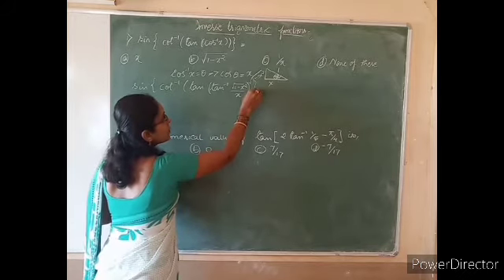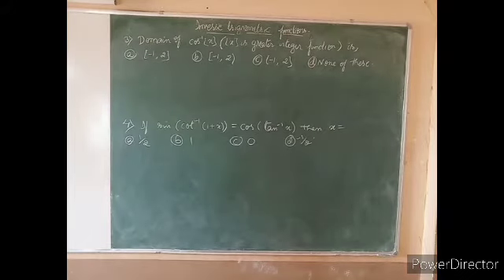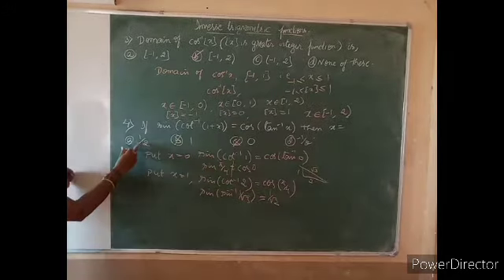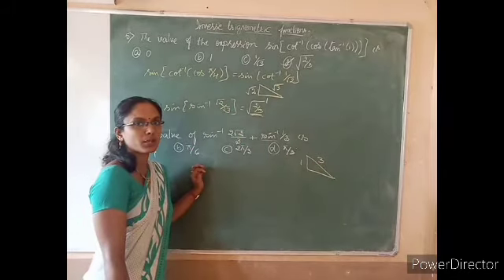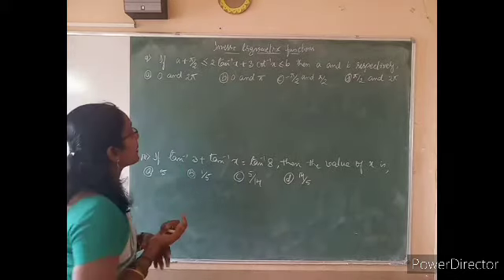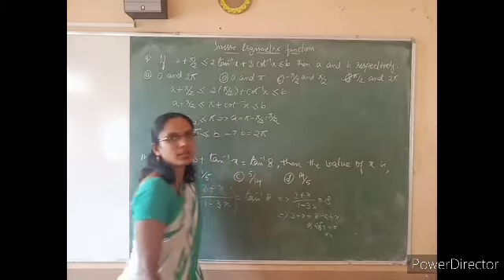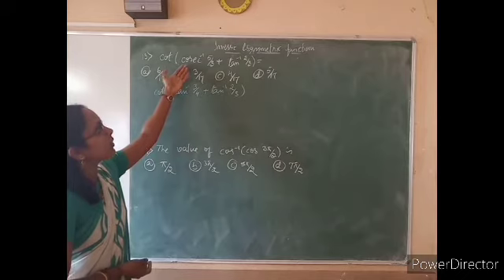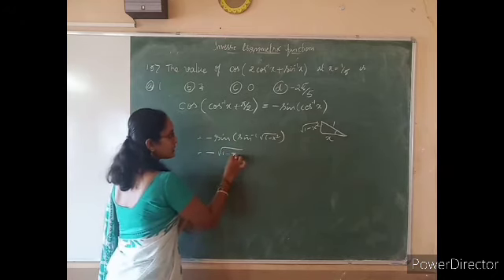Math MCQs - 2nd PU - Inverse Trigonometric Functions - Part 2 - Competitive Exam Preparation